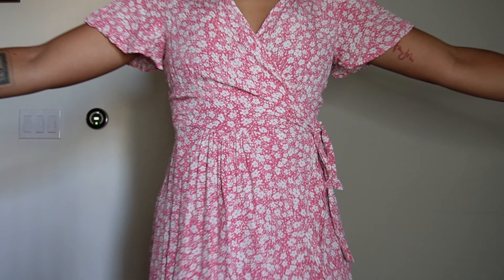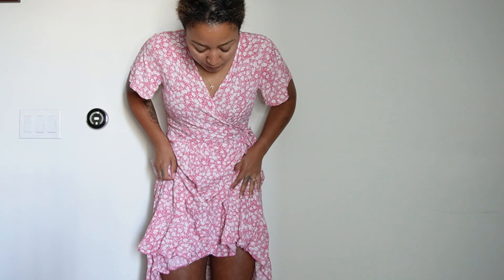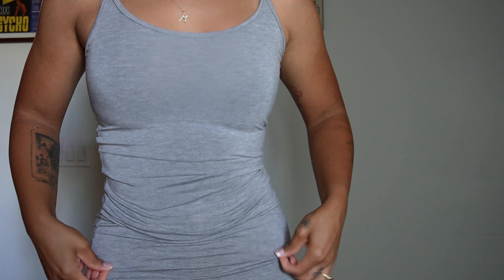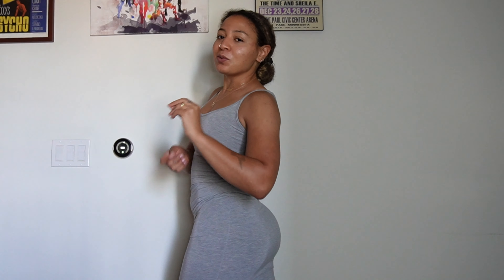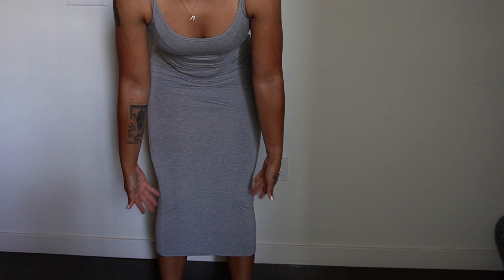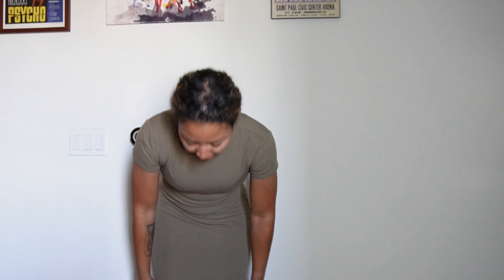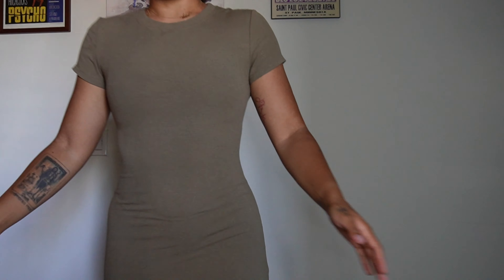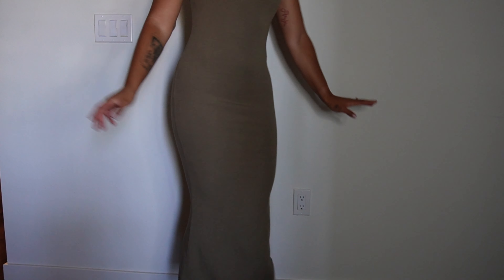Amazon Summer Dress Try On and Haul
Happy Summer lovely people! This week we have an Amazon Summer Dress Try on and Haul for my baddies on a budget. I love Amazon for dresses, absolutely always gonna be a yes for me for some basic staples.

As always if you found this video helpful at all please feel free to thank me by buying me a coffee

Green dress

Pink dress

Grey dress